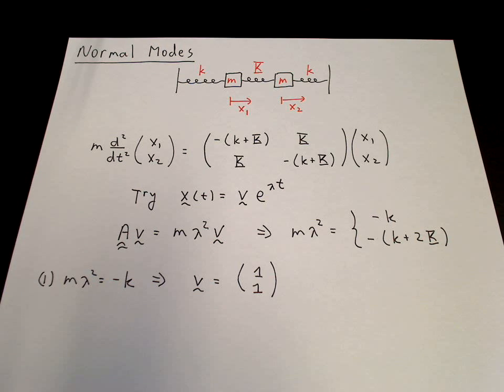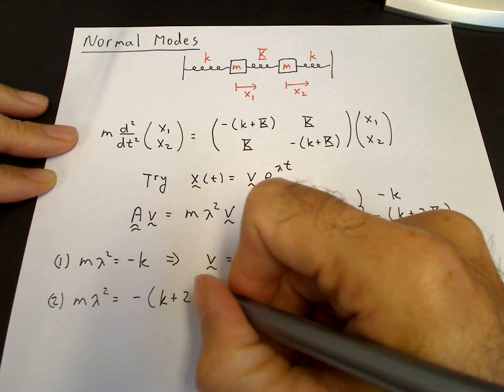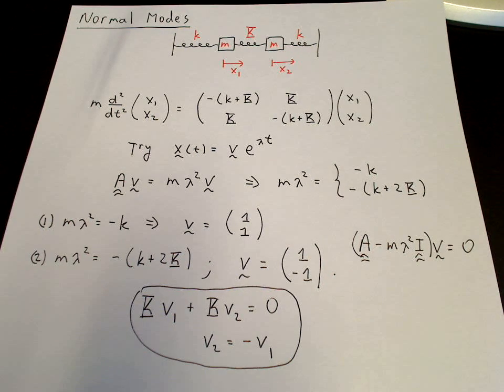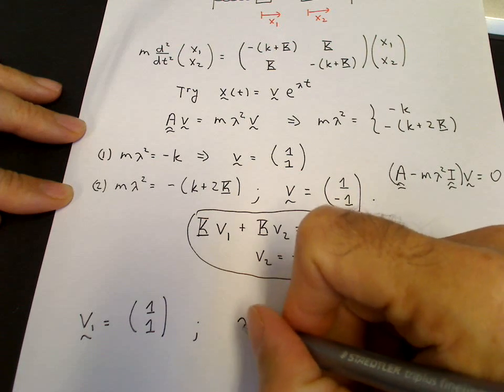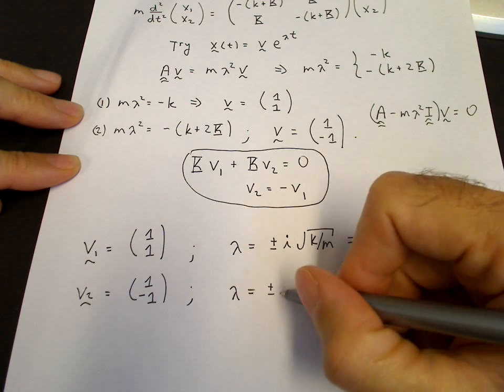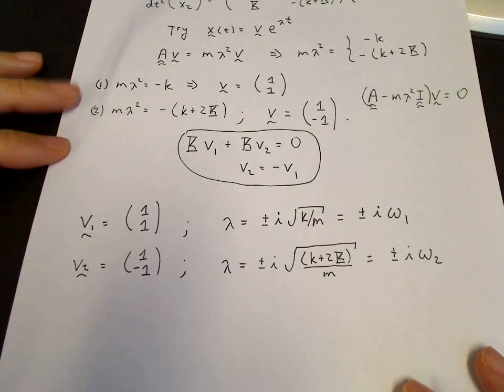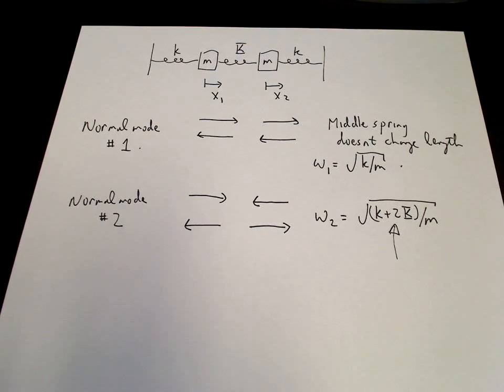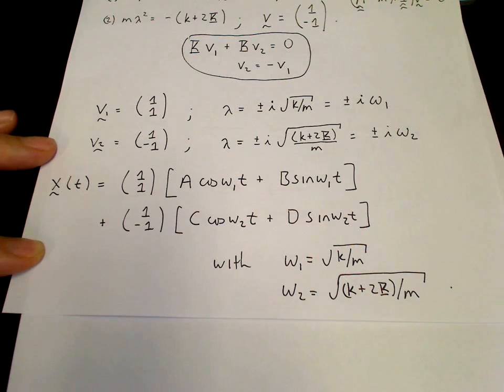Normal modes: Part 2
Solution of the two mass, three spring coupled oscillators.  Part 2.